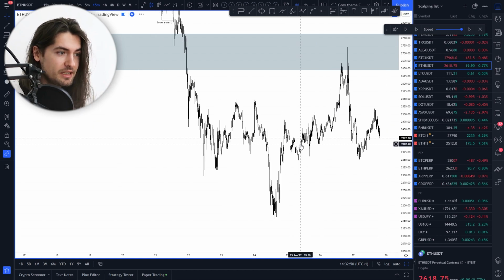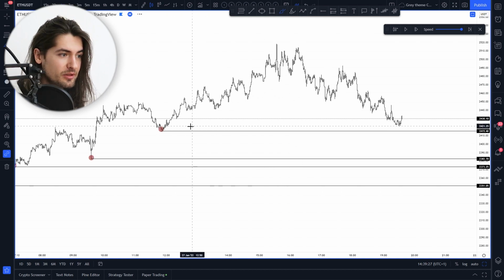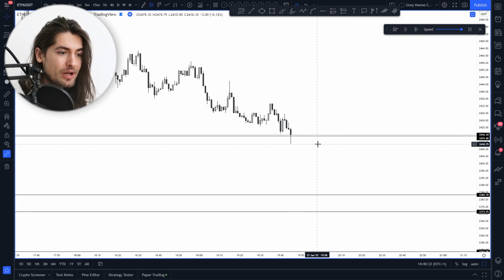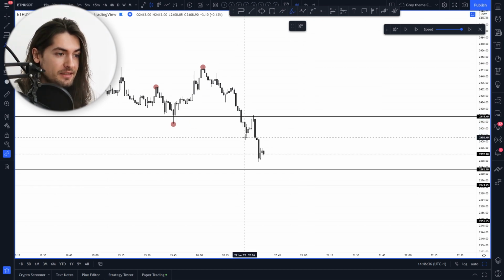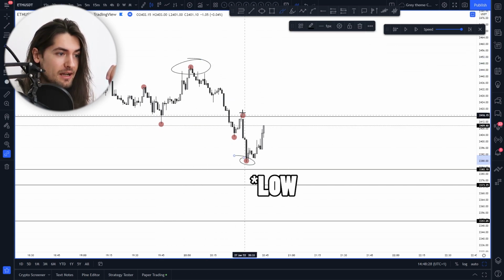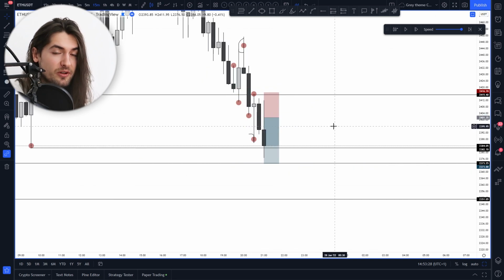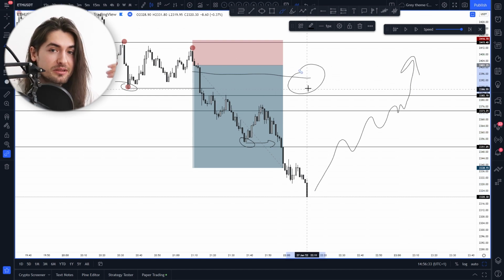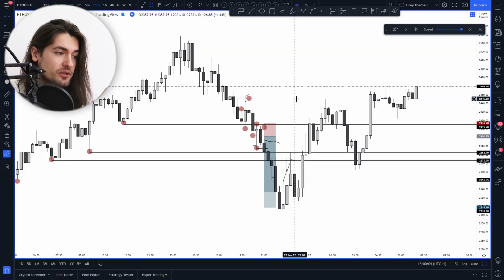Trading Momentum - 1 Minute Scalping Strategy